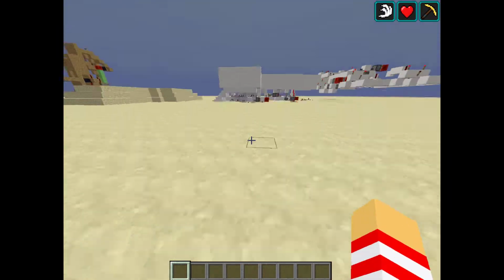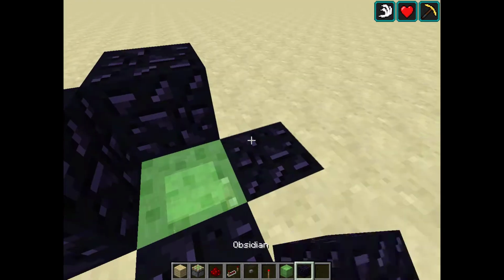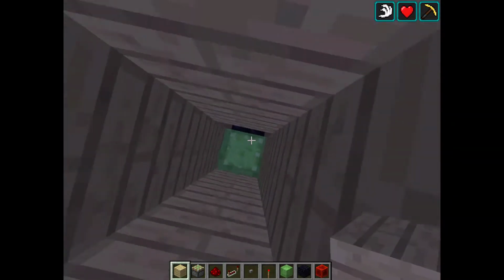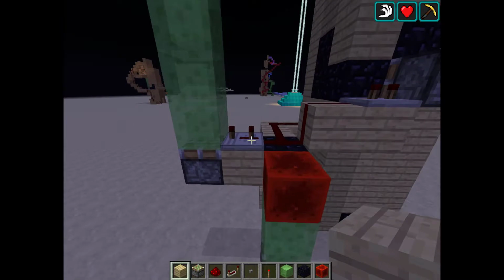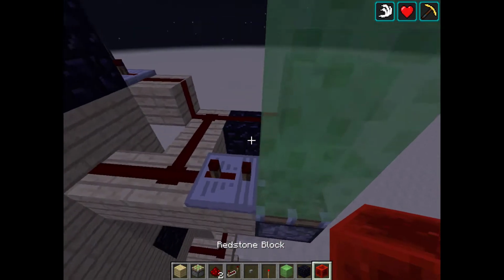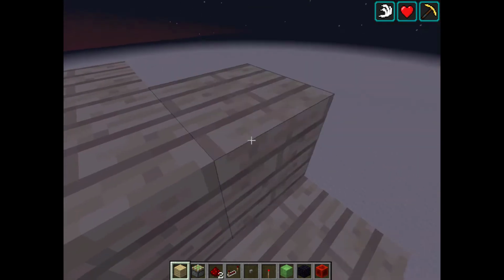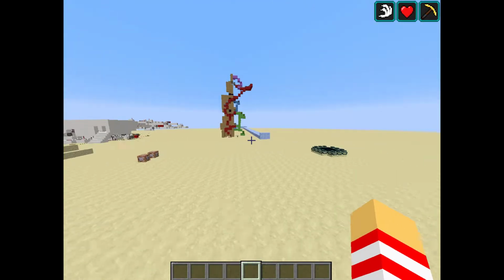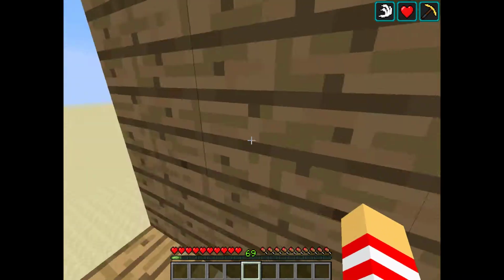Minecraft redstone slimeblock elevator in 1.12.2 update and faster